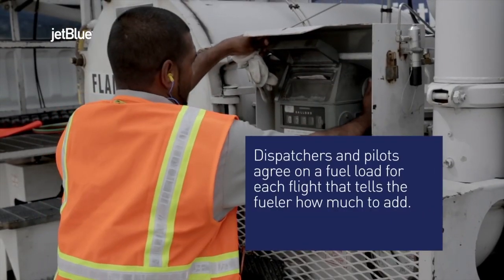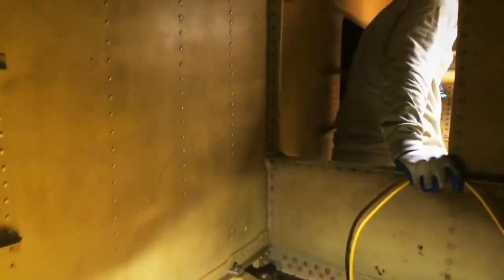A Job with Explosive Possibilities: Tank Diver | AVIATION DEEP DIVE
Are you small and flexible? Do you enjoy crawling into confined, dark spaces? Do you want to work around toxic chemicals with the constant threat of exploding to death?

If so, we have the job for you!

While not as glamorous as the description above makes it sound, the position of fuel tank maintenance person, or “tank diver,” as it is sometimes called, is vital to the aviation industry. These are the men and women who crawl inside aircraft fuel tanks to find and repair leaks and other structural malfunctions.

fuel technicians handle all operations involving the pumps, valves, manifolds, and all other aspects that encompass the fuel cell. The system is made up of massive black bladders that hold jet fuel within the wings and run down the bottom of the [aircraft] fuselage.

Voiceover: Ric Rosenbaum
Video:  Liam Funnell
Media: @HDMelbourneAviation